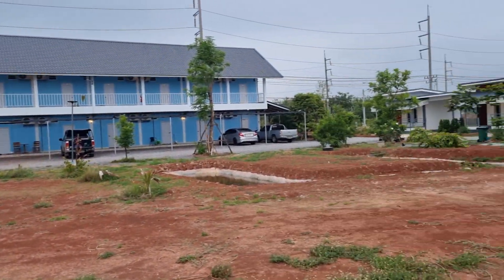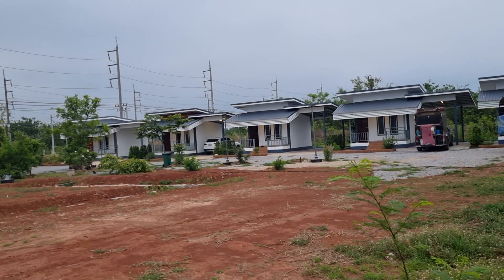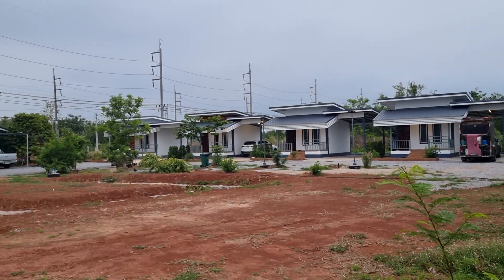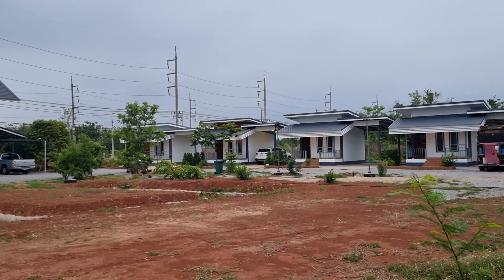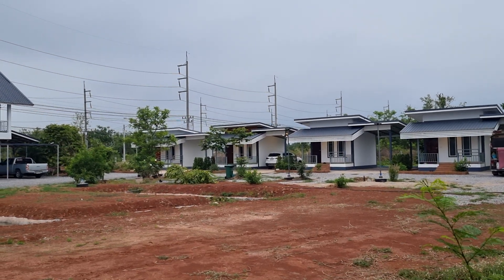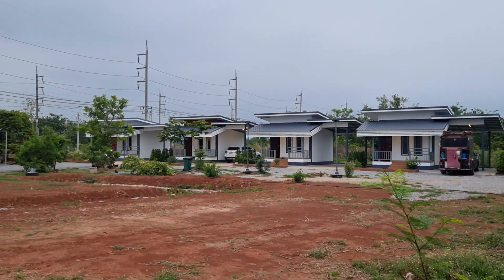Smart Solar Planning - How To Prepare For Solar Now, But Batteries Later | SolarThailand.biz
Learn how to plan if you want solar now but batteries later.

Get expert advice on whether to wait for new battery technology or to install it right away. Also, Discover the performance of various inverters, as well as their capacity to handle batteries.

Title: Smart Solar Planning - How To Prepare For Solar Now, But Batteries Later | SolarThailand.biz

This video explores information on Smart Solar Planning - How To Prepare For Solar Now, But Batteries Later, but also covers the following topics:

Solar Battery Installation
Solar And Battery Systems